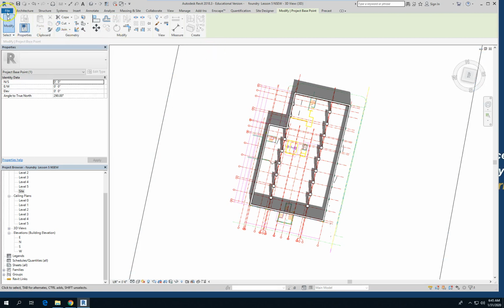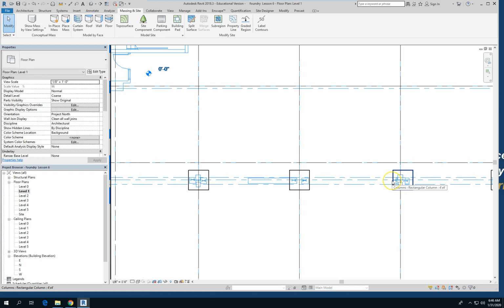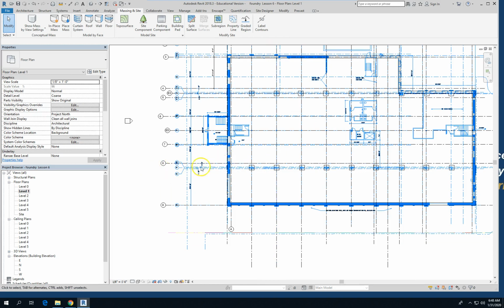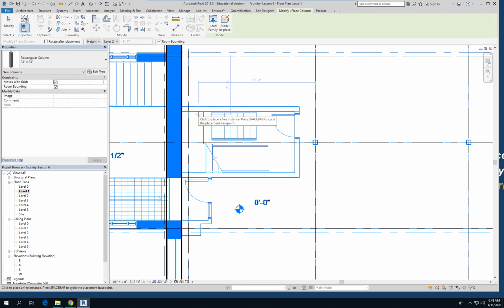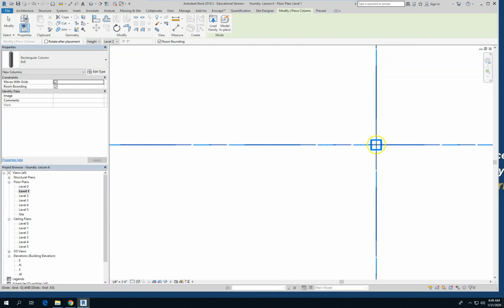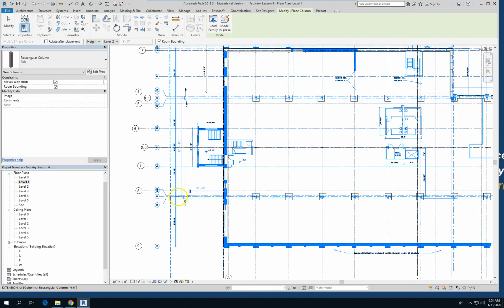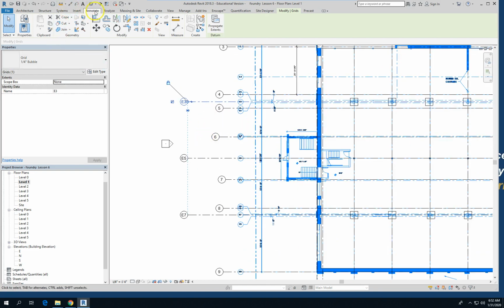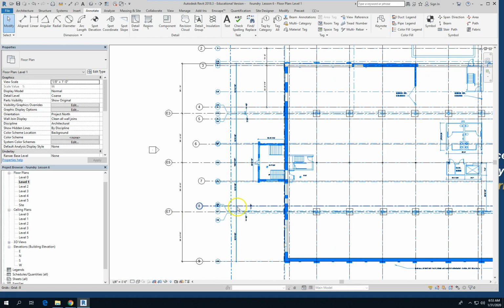foundry lesson 6